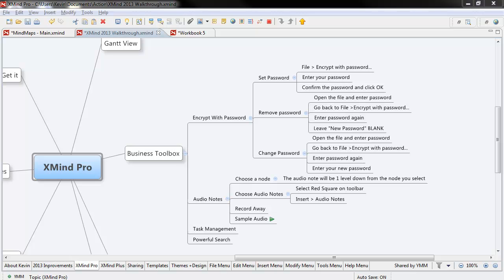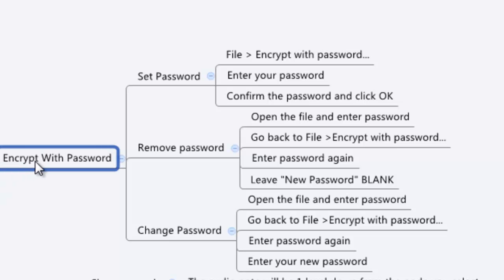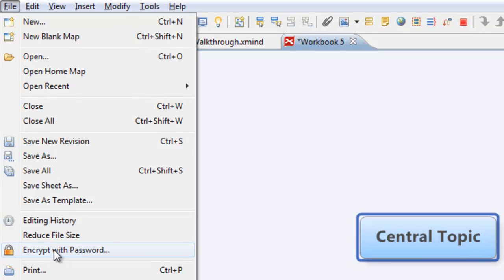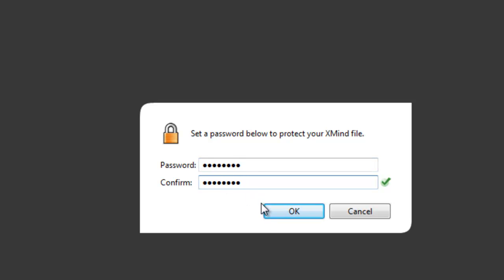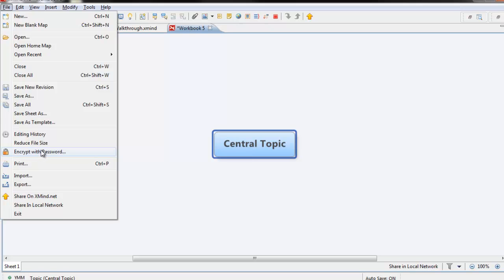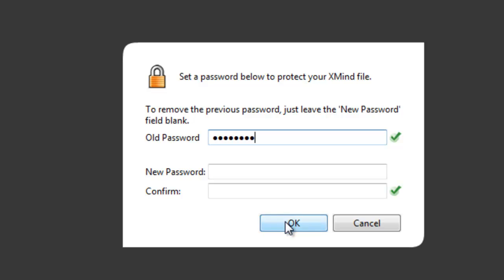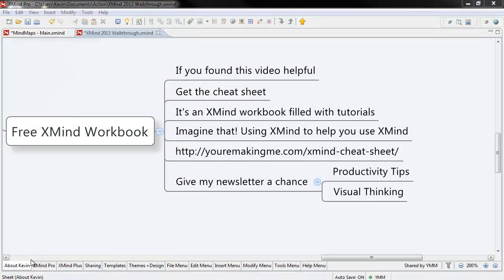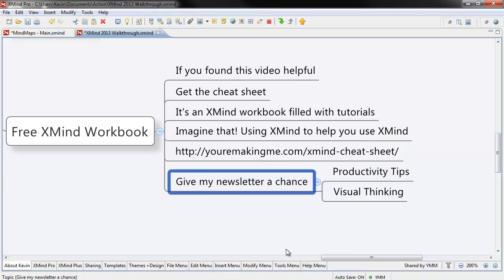Encrypt With A Password - XMind Pro - Business Toolbox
Here's a quick tutorial showing you how to use the Encrypt With A Password feature in XMind.

Encrypt With A Password is part of the Business Toolbox, which means you need XMind Pro for this to work. It's not part of the free version.